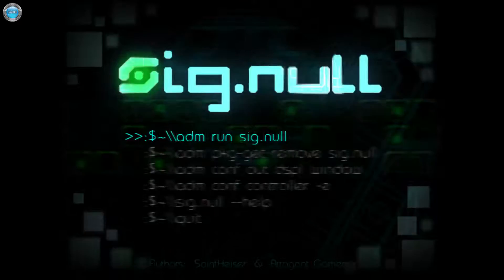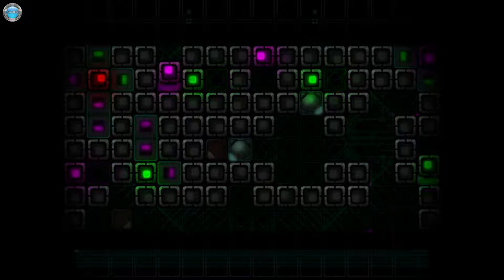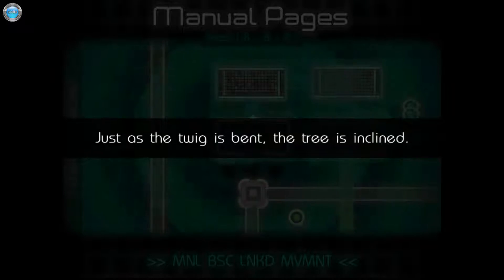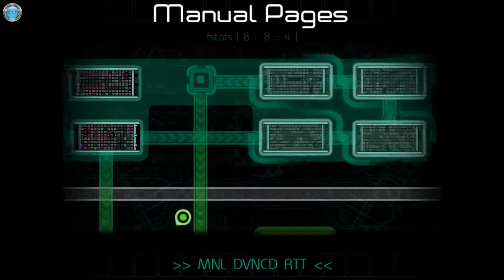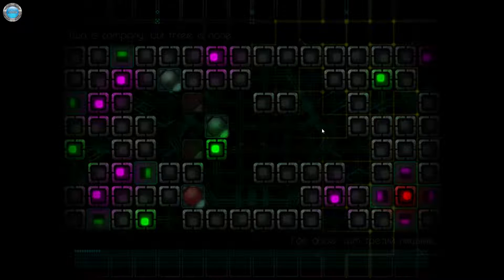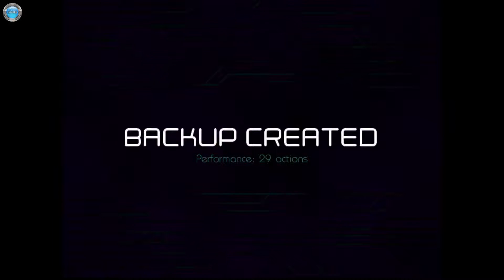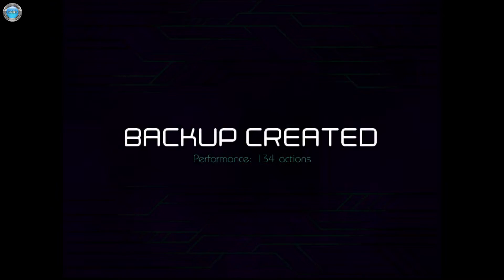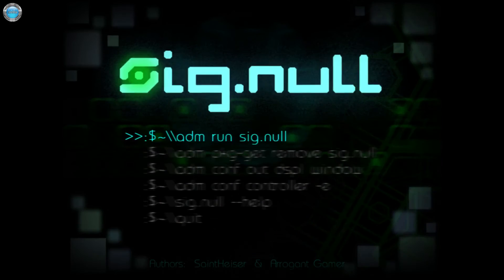Sig.Null Gameplay 60fps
DinXy plays Sig.Null on PC using keyboard and mouse.Testing the game out.